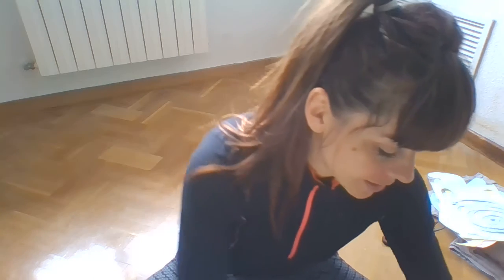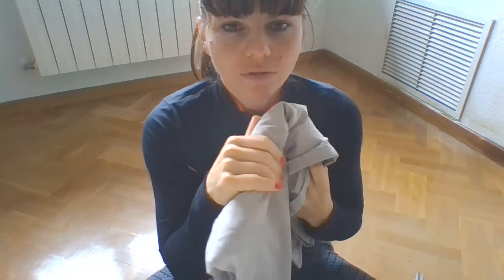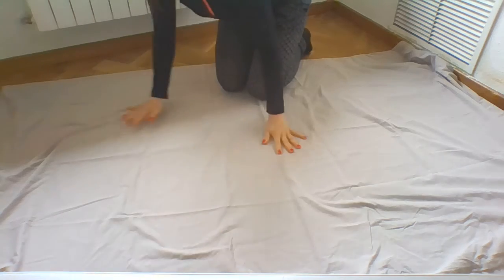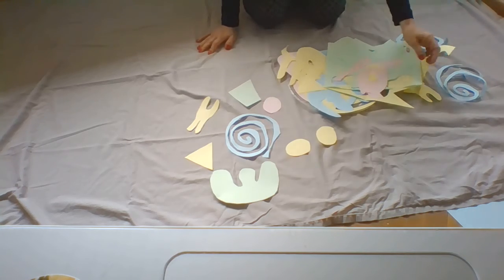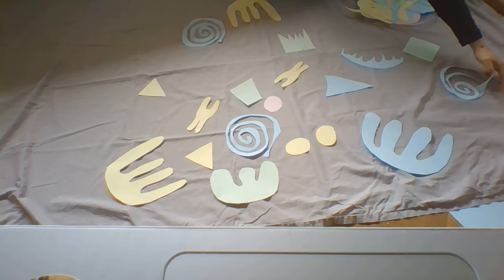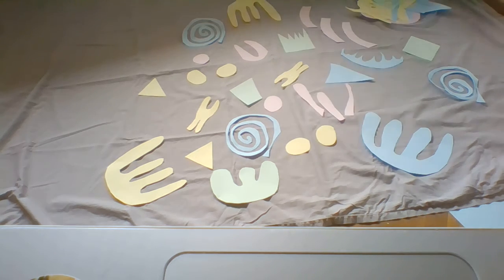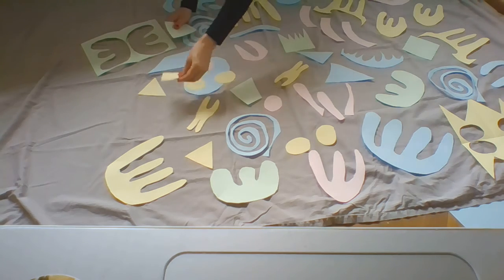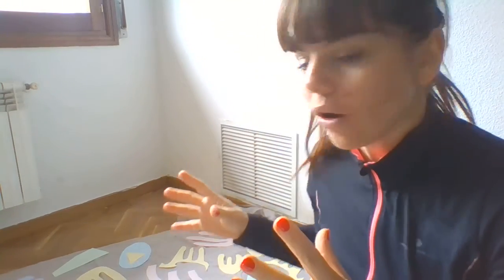Henri Matisse Painting with scissors. Mural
Henri Matisse. Mural. Painting with scissors .
Color is something that influences us right from childhood, infancy even. Babies delight in bright colors, which explains why most of their toys are in primary colors and bright tones. But for French painter, Henri Matisse, color was much more; it was an expression of his soul. He often painted in slightly unnatural colors, and a painting that looks like it has only a few colors at first glance, shows several more on deeper inspection. He felt that “with color one obtains an energy that seems to stem from witchcraft.” That was the effect colors had on him – mystical, magical and immense!

Towards the end of his life, Matisse was creating larger than life artworks, probably inspired by the time he was bedridden and used charcoal attached to a stick to draw on his own walls. Such is the passion of the artist that he cannot let go of art under any circumstances! You can create your own colorful Matisse mural with this tutorial from teacher Aleksandra